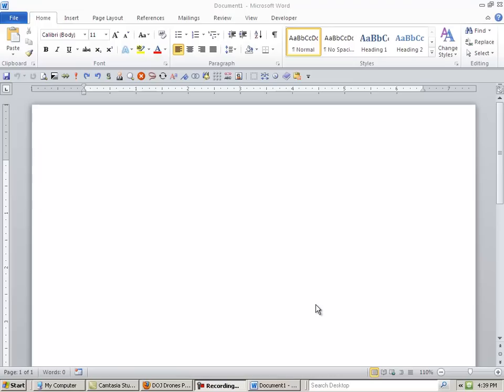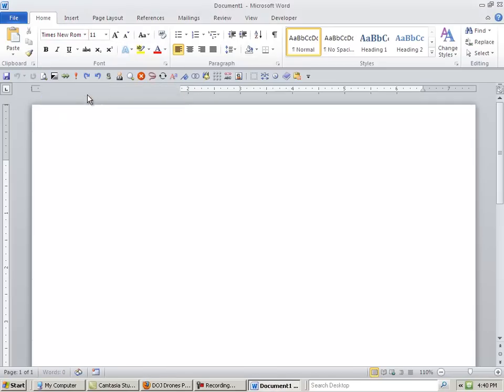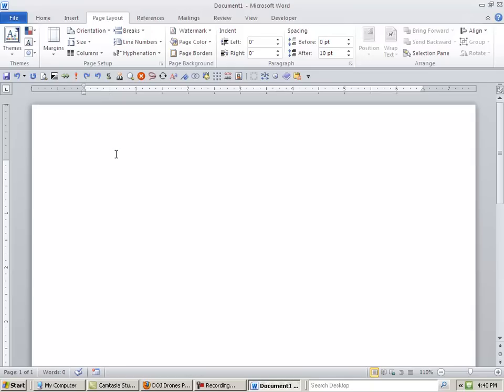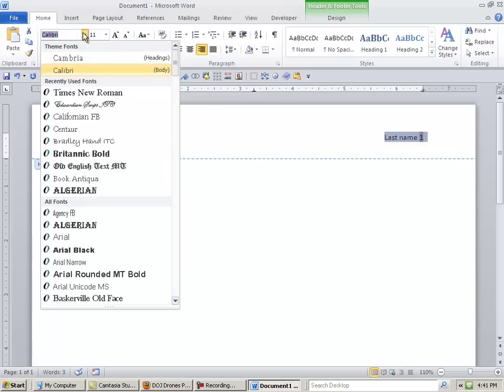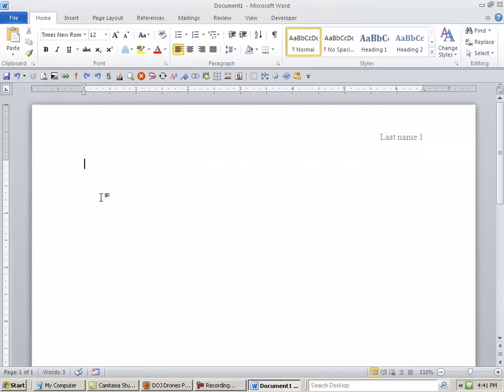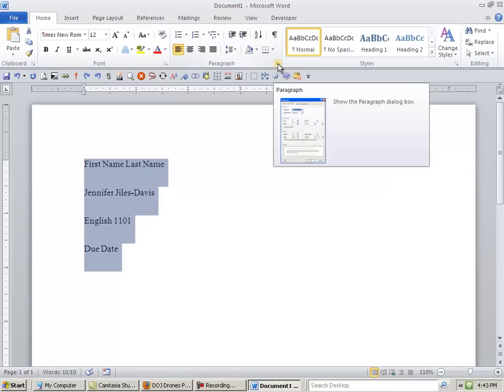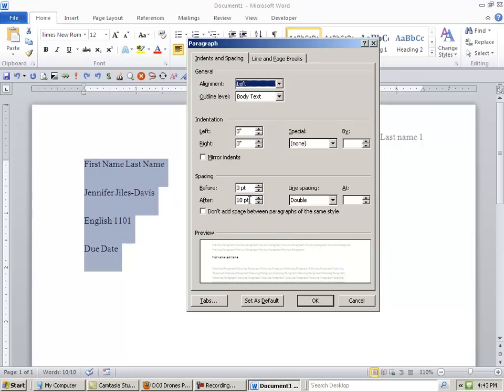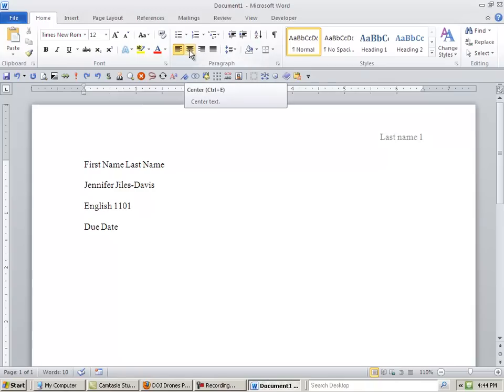How to Format Your Word Document to Meet MLA Requirements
In this short screen capture video, I show you how to set up your Word document with true double spacing, one-inch margins, page numbers, MLA heading and title, and paragraph indentation so that you will not have to go back and put your document in MLA format after you have written it; instead, you will have composed the document in a document preset with all the MLA formatting requirements. I hope this short screen capture video helps you.